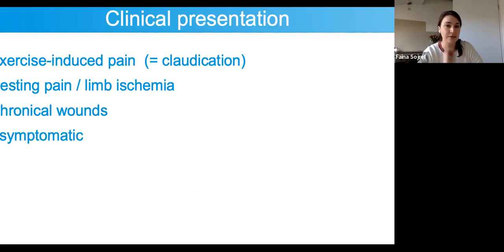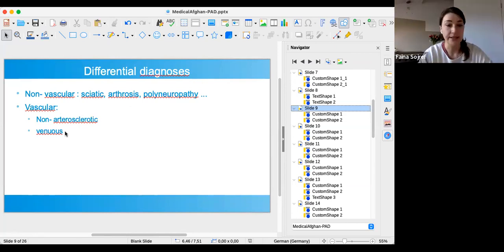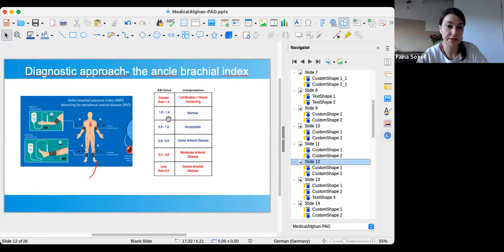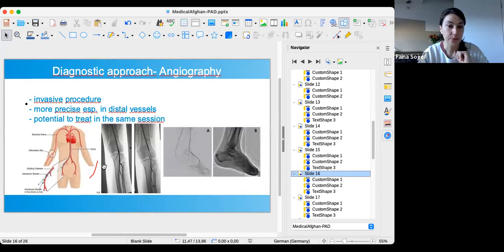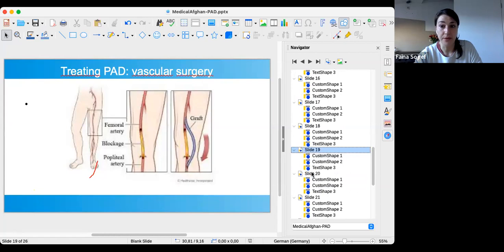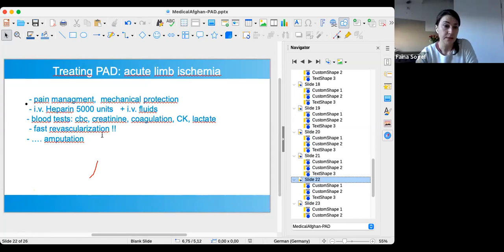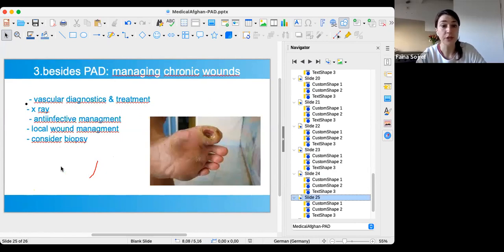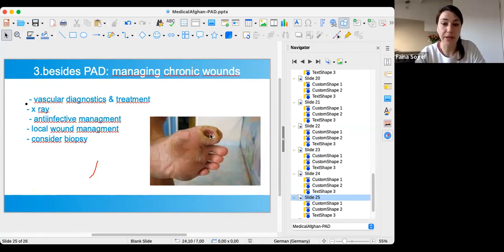Lecture 49 # General Surgery | Peripheral arterial diseases